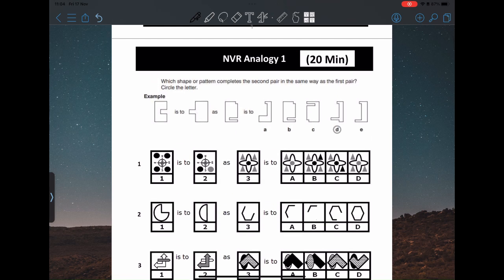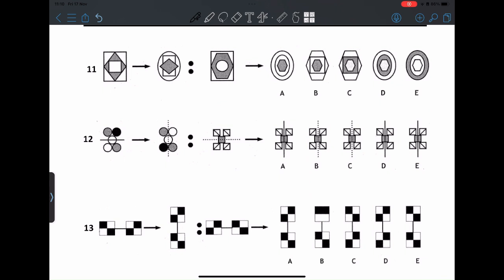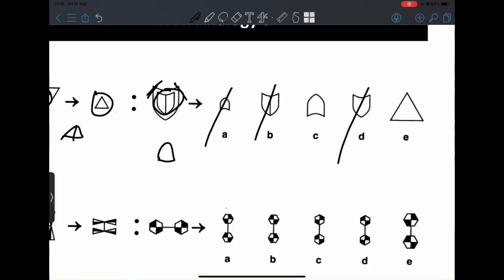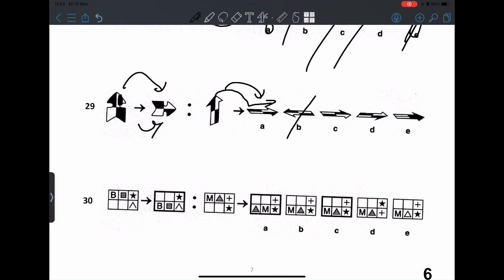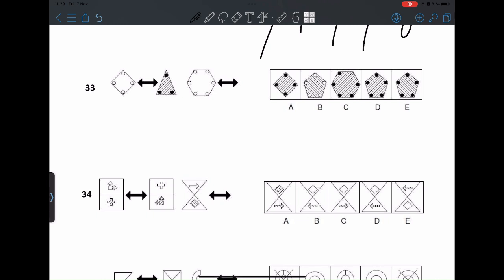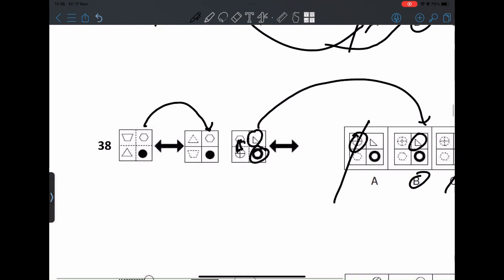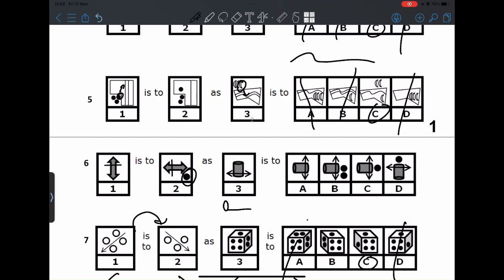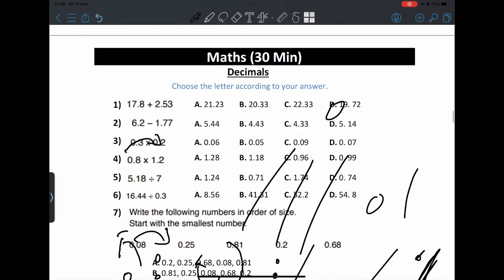Mini Mock 2 - NVR Walk through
All questions walk through